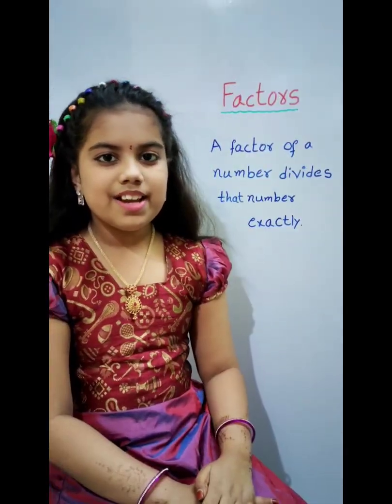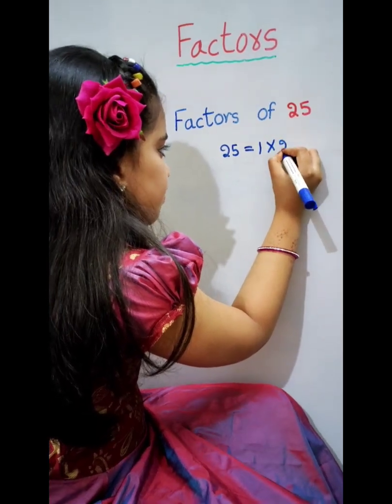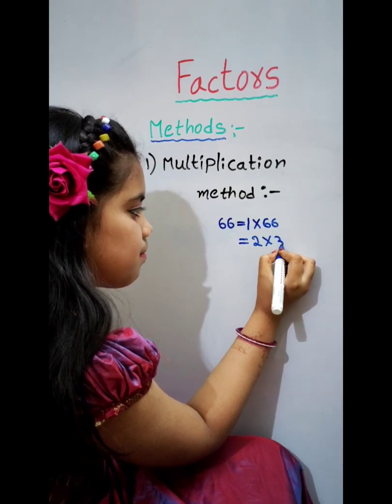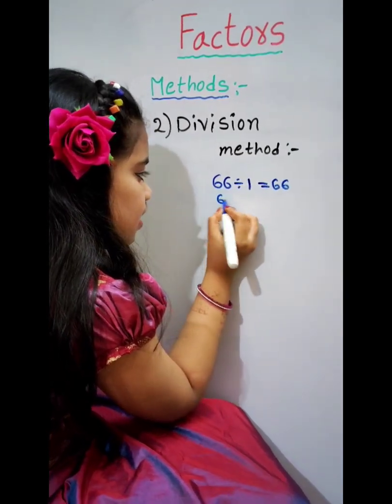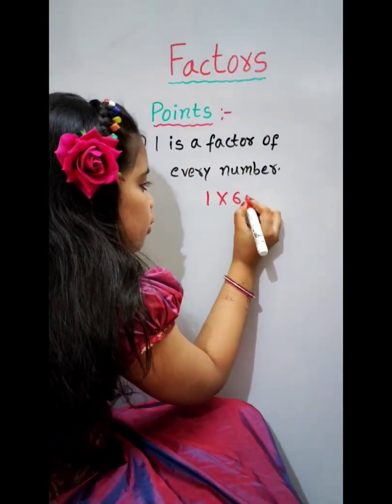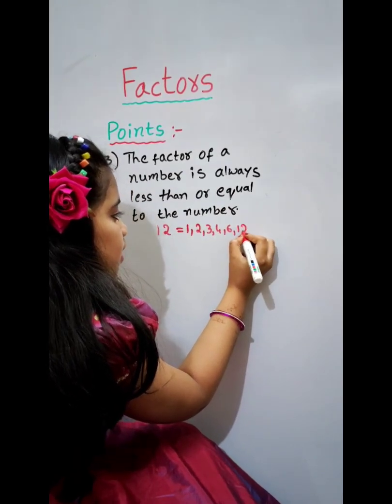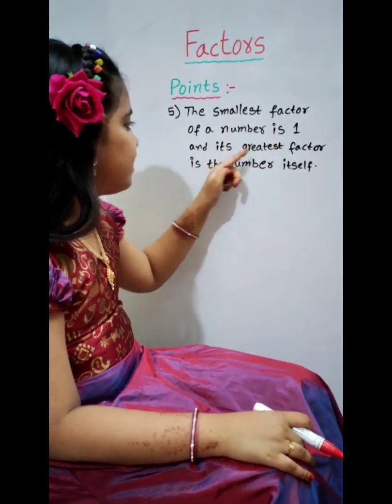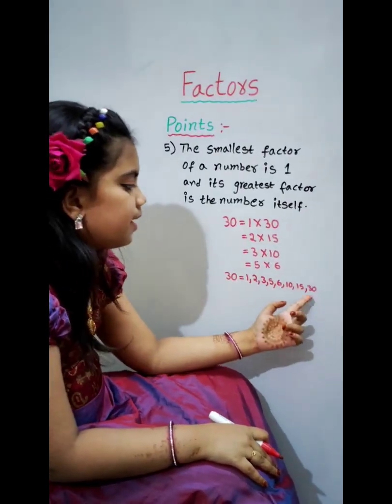Factors | Learn about Factors | How to find Factors | Important points of Factors | Finding Factors